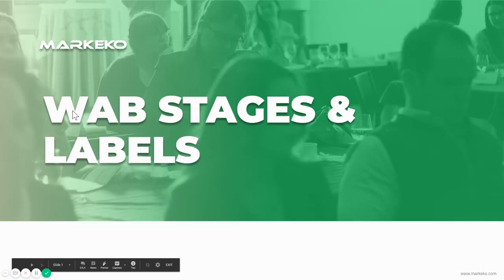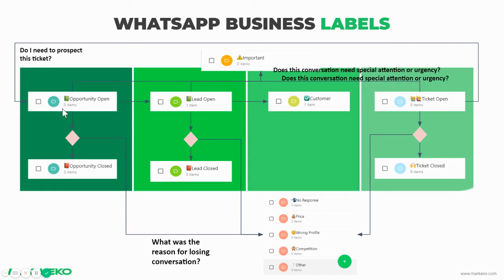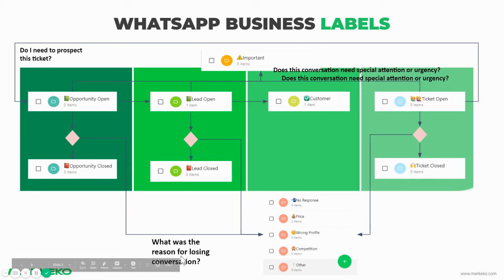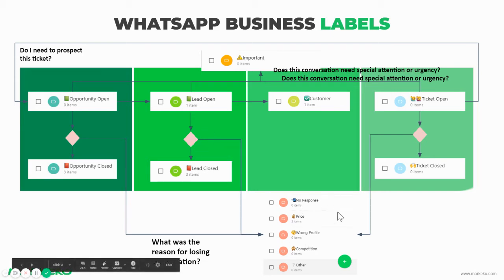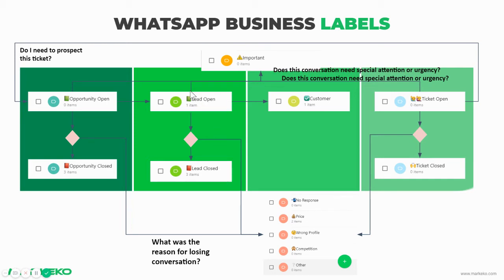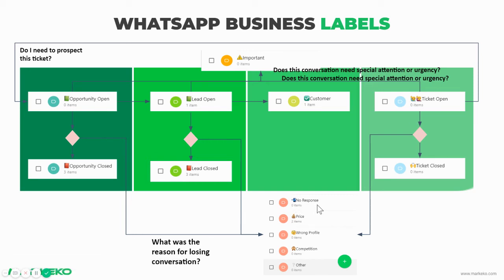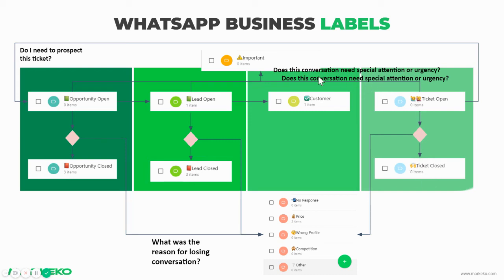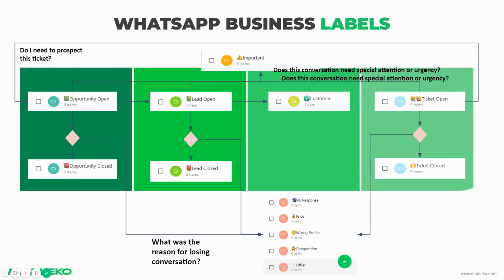WhatsApp Chat Process: Stages & Conversations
WhatsApp Business Course - Lesson 2: Stages and Conversions

Learn how to use labels in WhatsApp to have a better workflow.